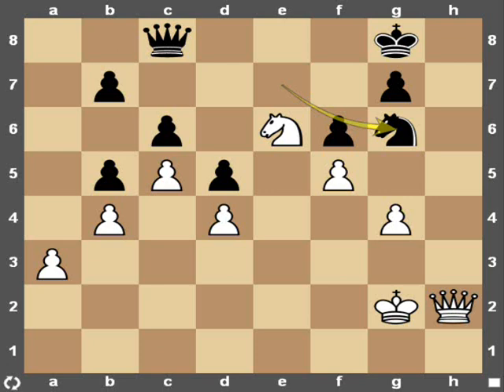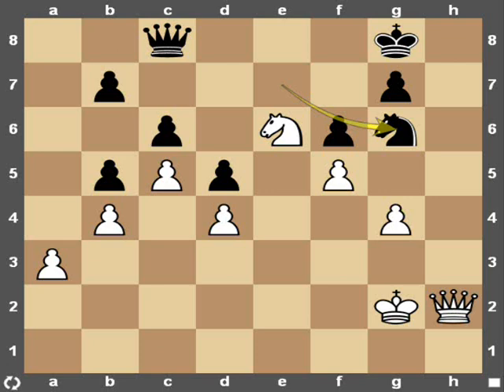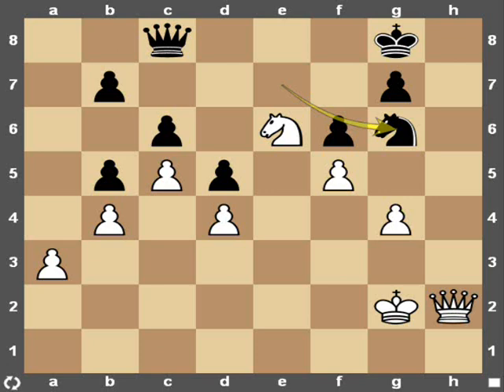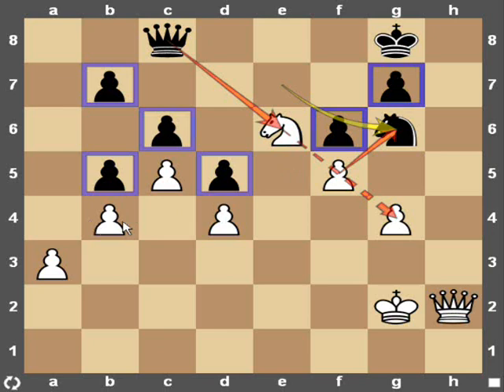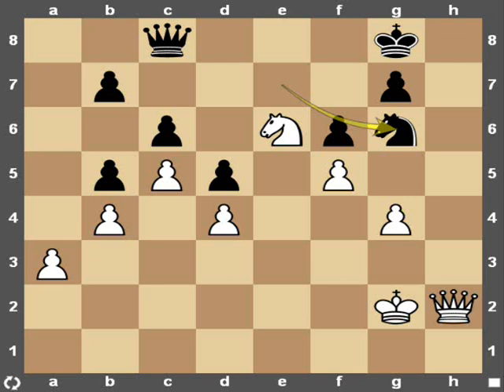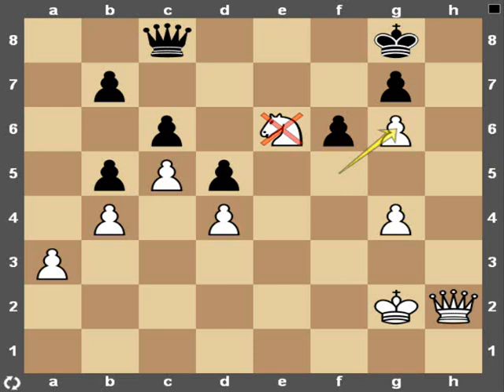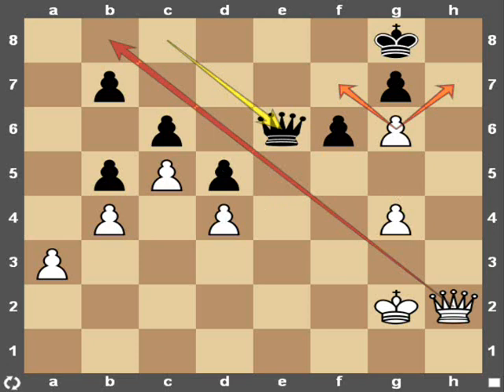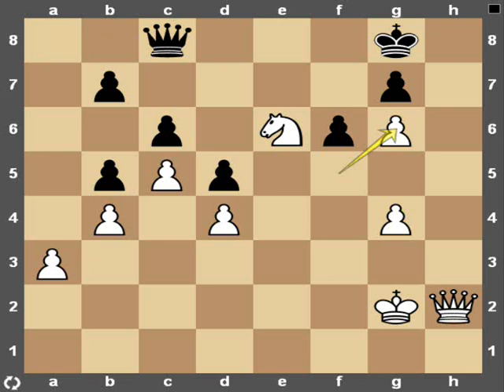Grandmaster Chess Blunders #1: Can you spot the mistake?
This video series focuses on Grandmaster level chess blunders. Even at the top levels of chess mistakes are made, which helps keep the game exciting!

This particular video features a line played in a game between Nigel Short and Peter Nielson in the 2008 Olympiad.